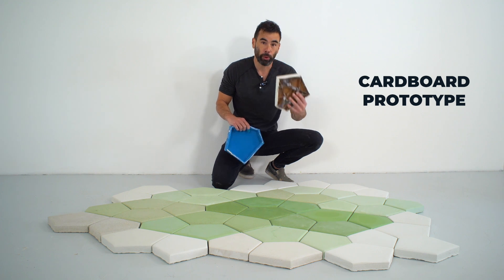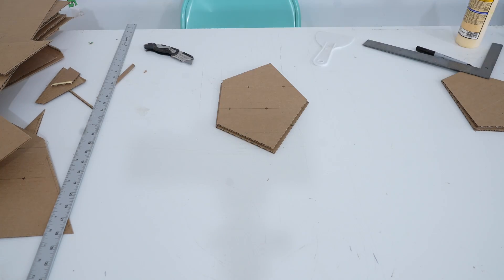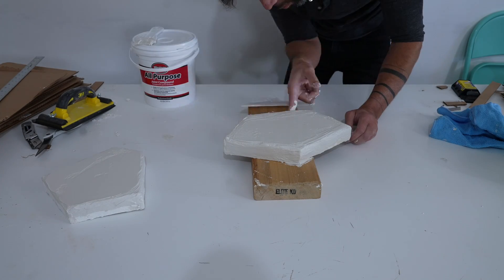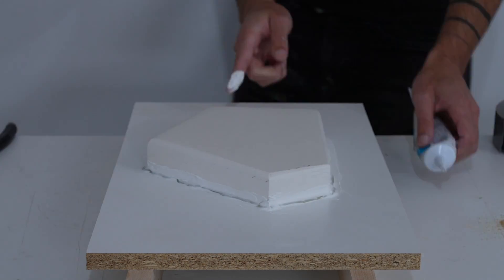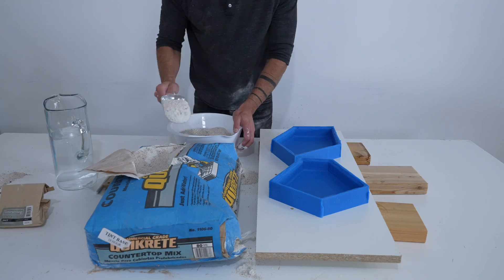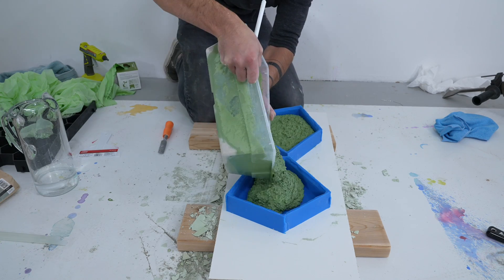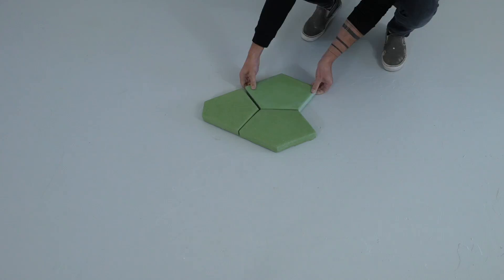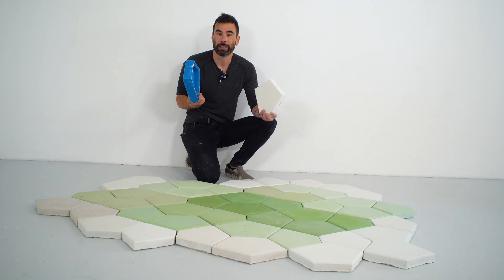Making Custom Concrete Pavers using Cardboard!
I used cardboard to make silicone molds for custom concrete pavers. A hot glue gun and drill were the only power tools needed to make this concrete patio comprised of custom geometric concrete patio pavers.  Cardboard is a great design tool and I hot glued pieces together before covering them in drywall mud.  From there I poured 2 part silicone to make reusable concrete molds for the pavers.

Ryobi HP drill and Driver